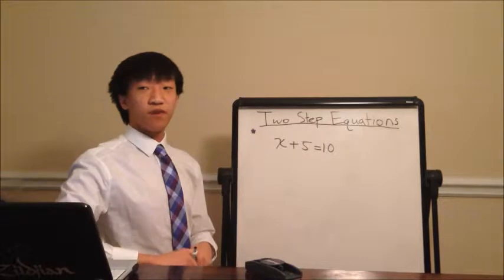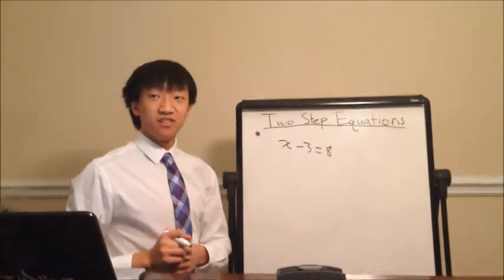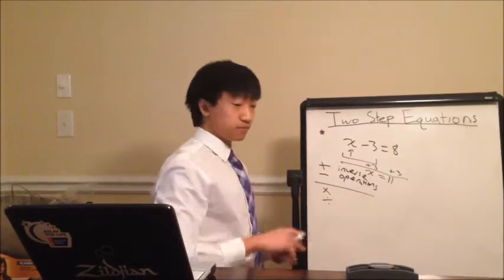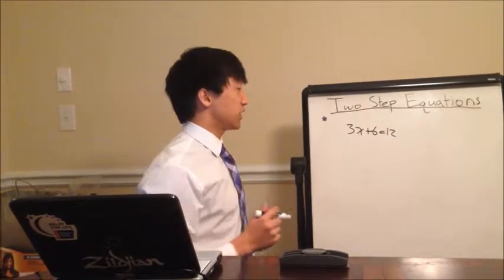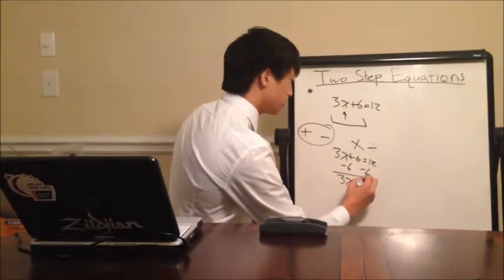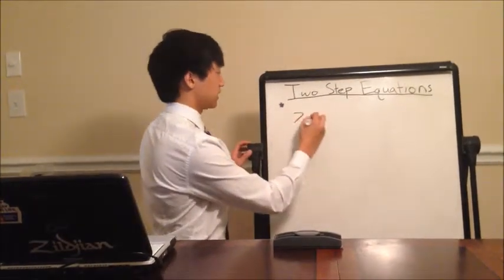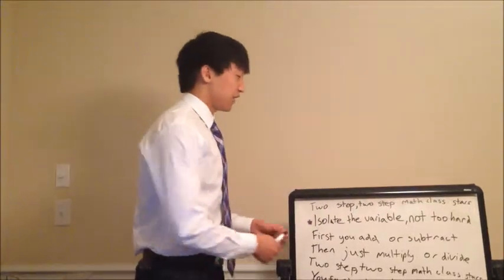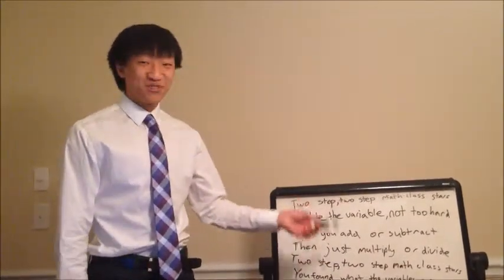Breakthrough Mock Lesson + Academic Cheer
For Breakthrough Cincinnati Application